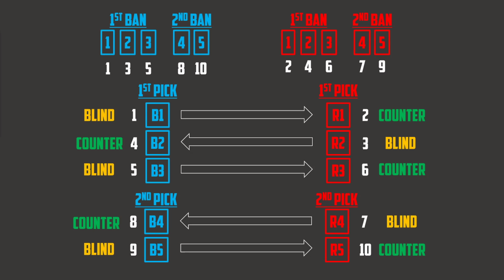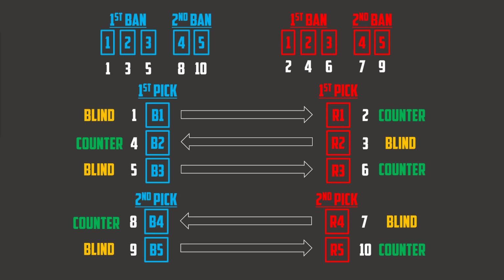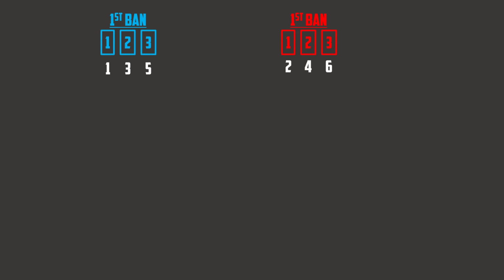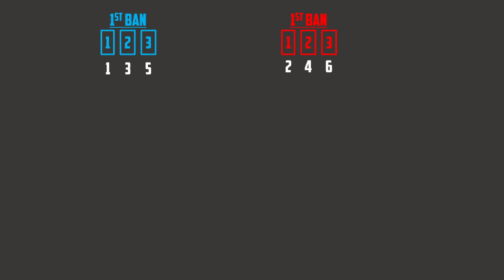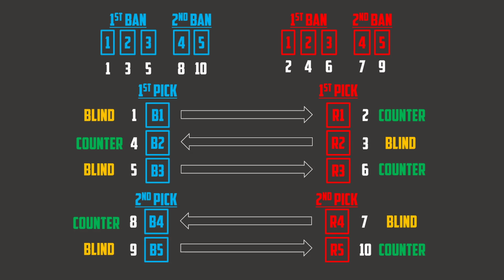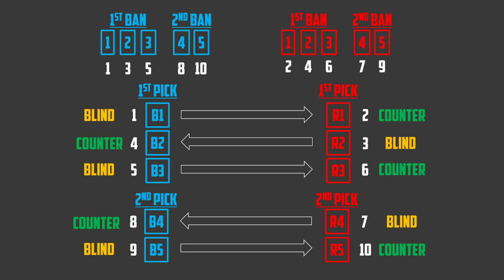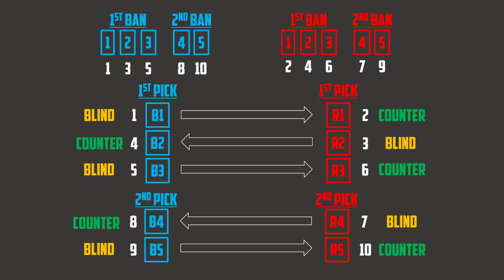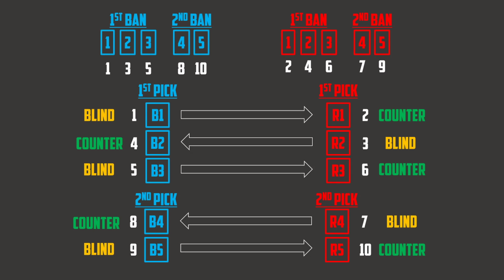League Drafting 101 | Beginner's Guide to Professional League of Legends Pick/Ban Phase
I am a member of the League Partner Program.  To learn more about the League Partner Program